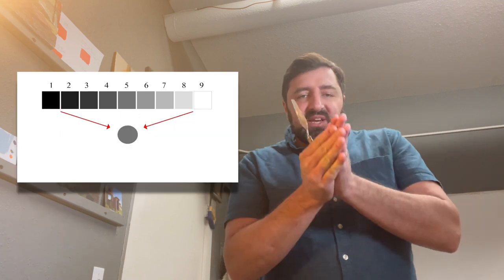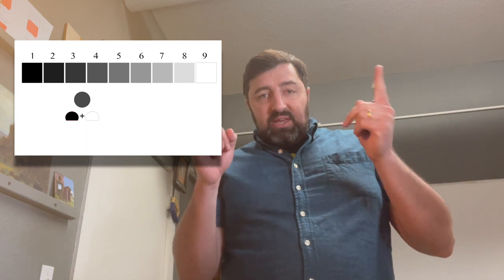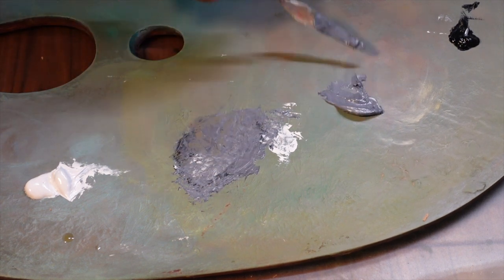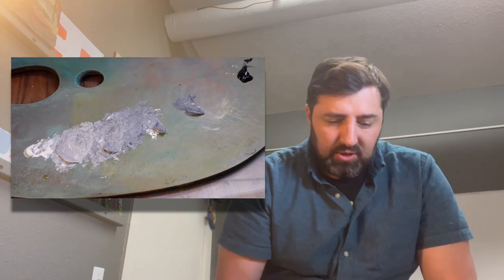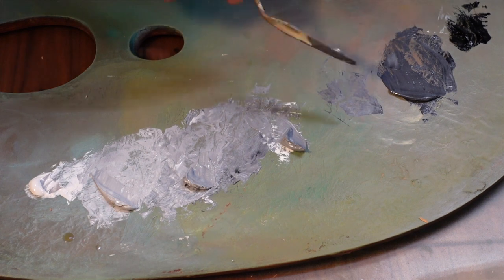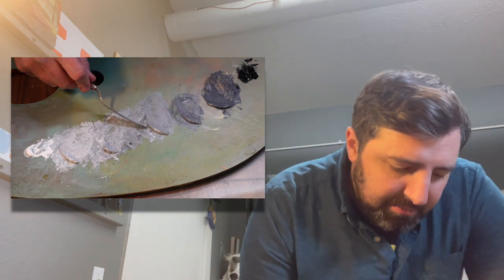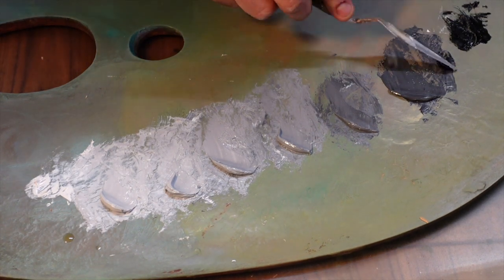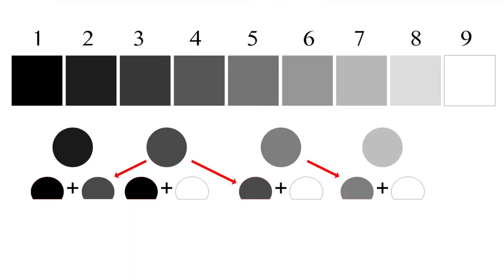How I mix a value scale in oil paint fast!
Mixing a value scale is the first assignment most painting and drawing classes task you with completing. This is because knowing how to mix a value scale will teach you the mechanics of the materials while simultaneously training your eye to see the most critical component in two dimensional art.
In this video, you'll see my method to mix a value scale in under ten minutes. It takes a lot of the brain work out of the process. By the time you have most of the values mixed, you'll barely have to adjust your values to complete the scale.

Song by Dusty Decks

Facebook: Trevor Wade Thomas Fine Art Page
Do you want to rediscover your inner artist?